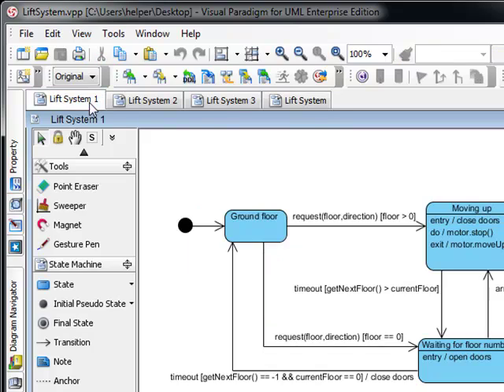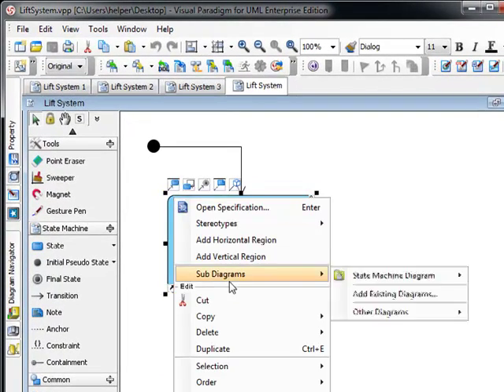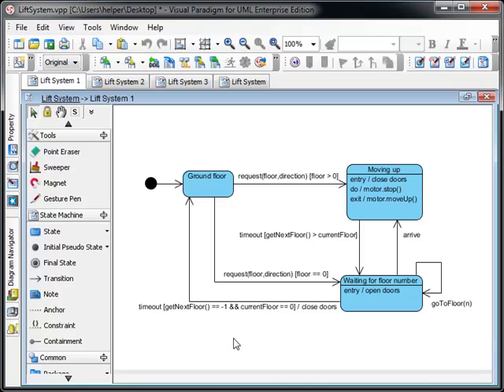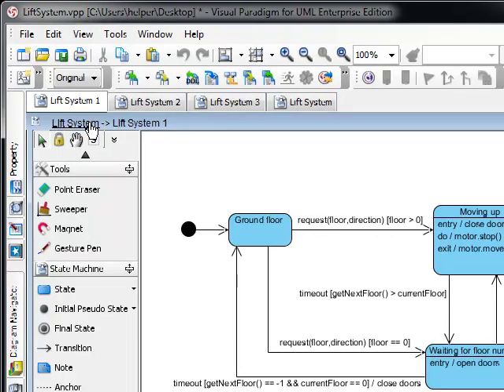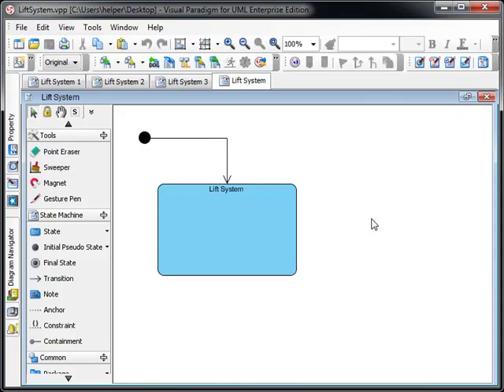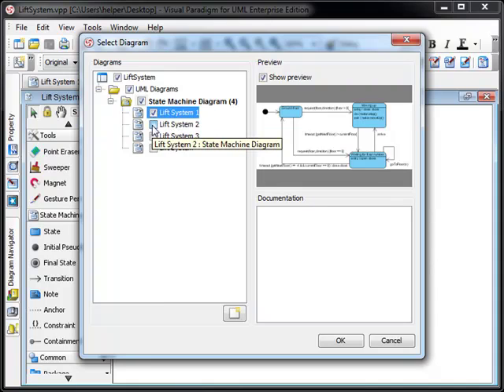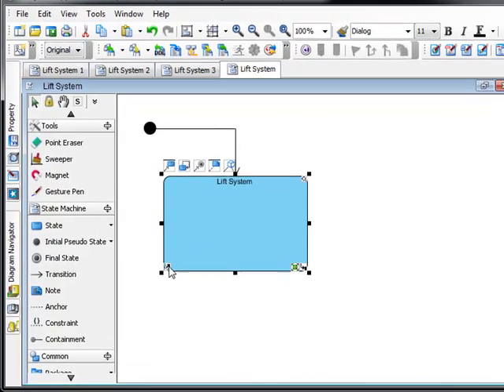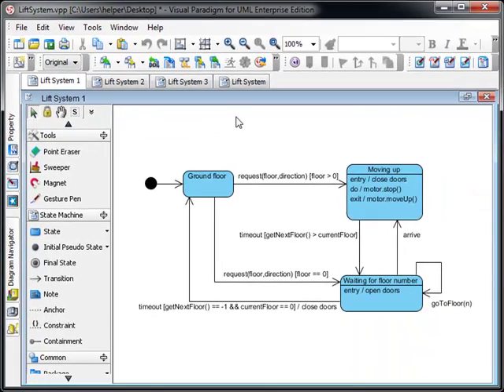Link up UML State Machine with Sub-Diagrams and Reference-to-Diagram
To link up UML state machines using sub-diagrams or reference-to-diagram feature in Visual Paradigm.